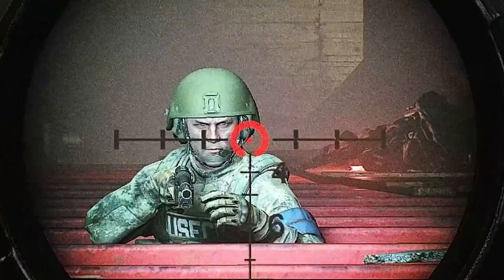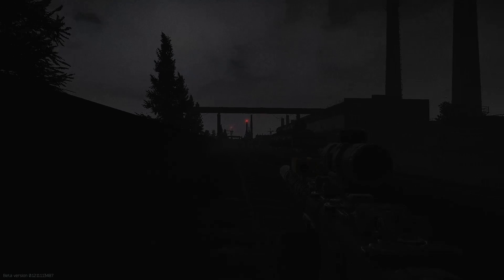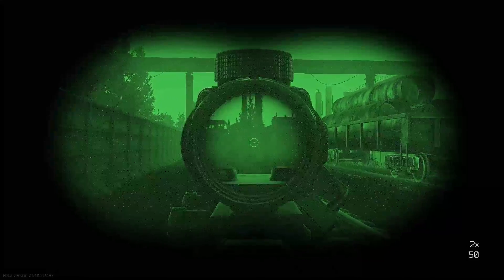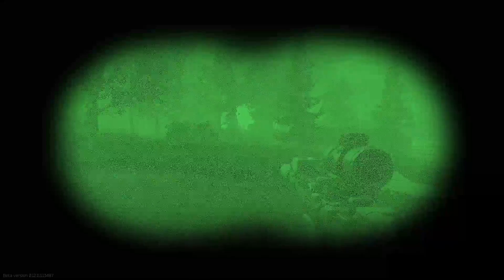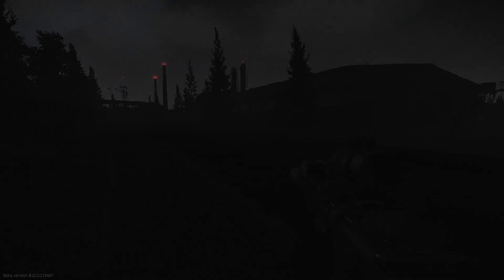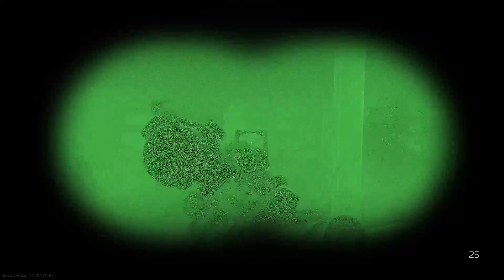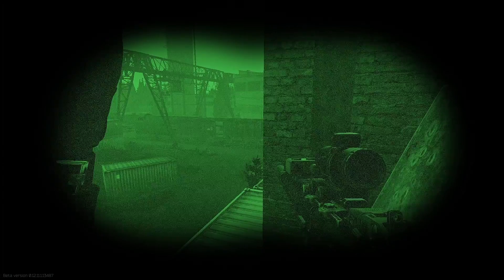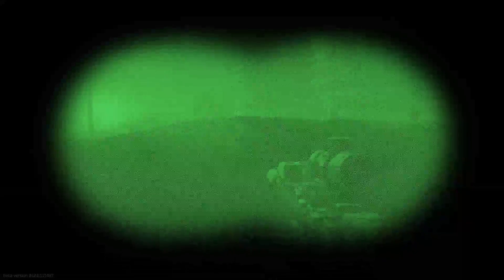Interchange Has This Major Issue!!!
I have noticed this issue on interchange that makes using night vision useless.